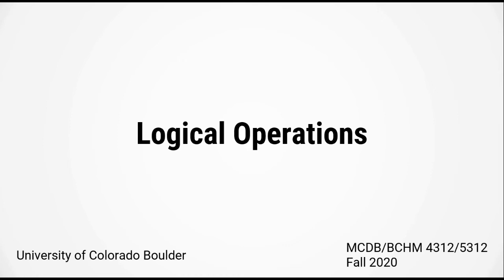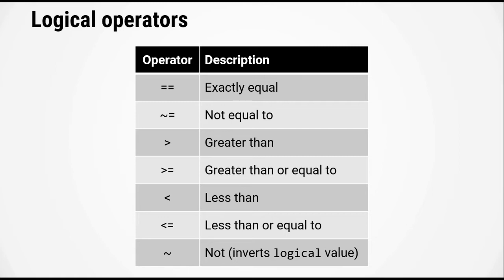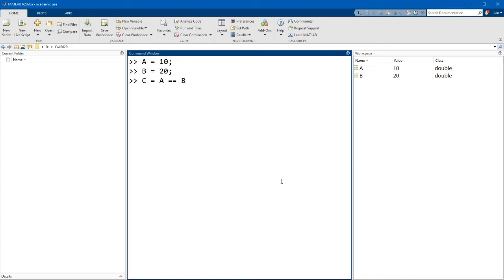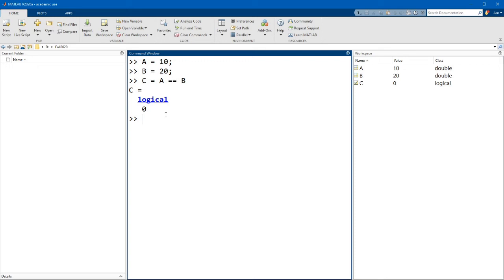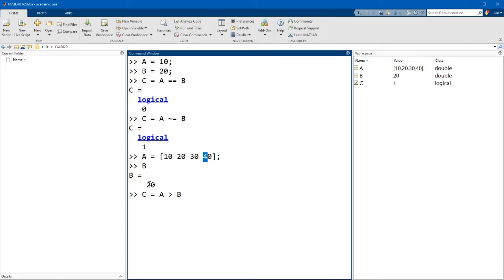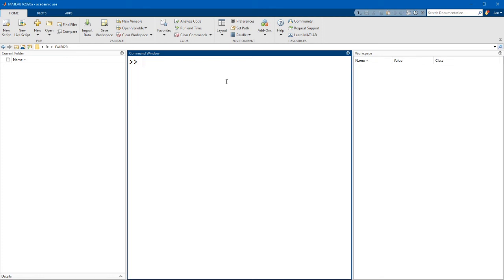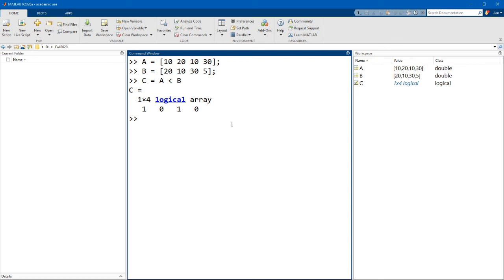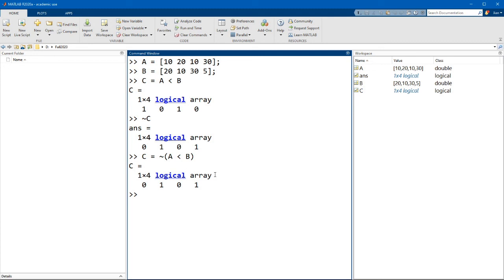Logical Operations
Learn how to use logical operations in MATLAB